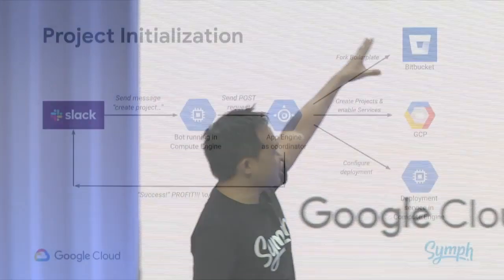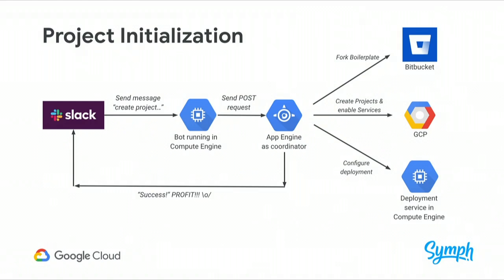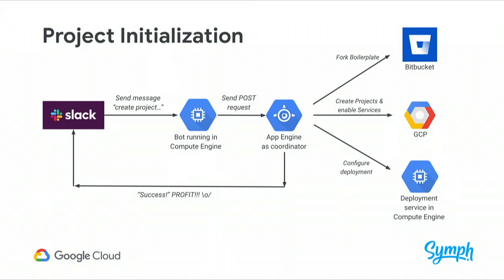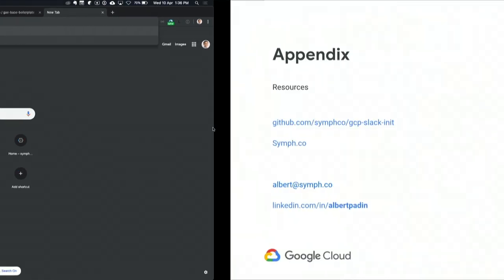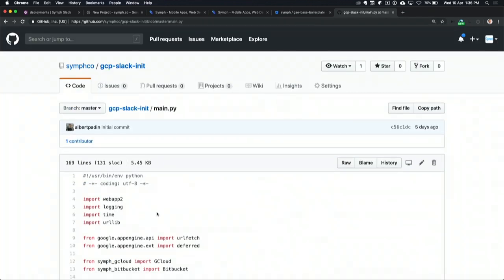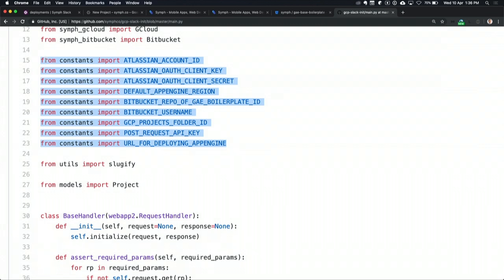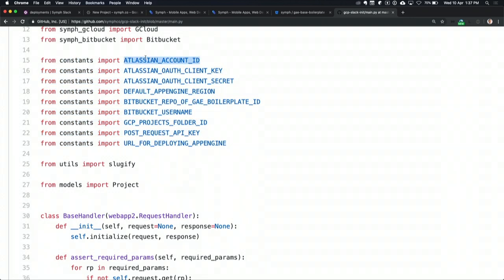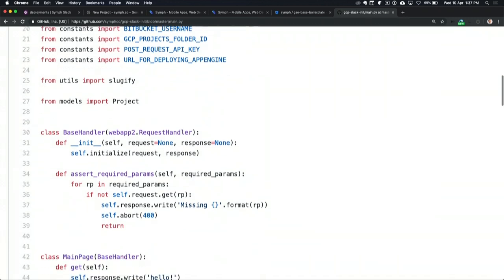A Slacker's Guide to GCP Project initialization and deployment (Cloud Next '19)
This demo features an automated GCP project creation and deployments to GAE from Slack. With a single command, we've automated: fork base repository in Bitbucket, set appropriate permissions for new repository, created two GCP Projects (one for testing and one for production), created Google AppEngine apps in each project with preferred region, and set up a deployment pipeline.This project is open source, and at the end of the demo, you can also be a certified slacker. ;D

Speaker(s): Albert Padin

product: Cloud - General; fullname: Albert Padin; event: Google Cloud Next 2019;